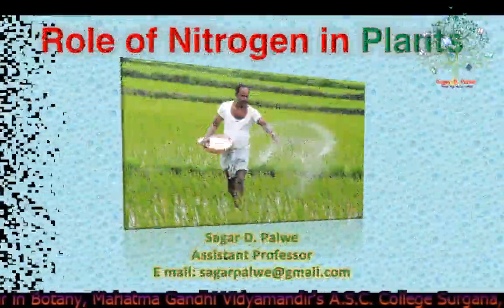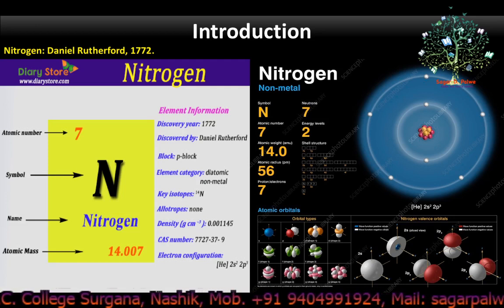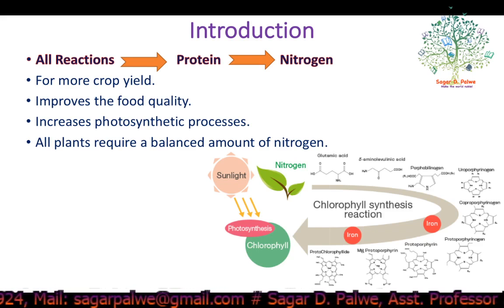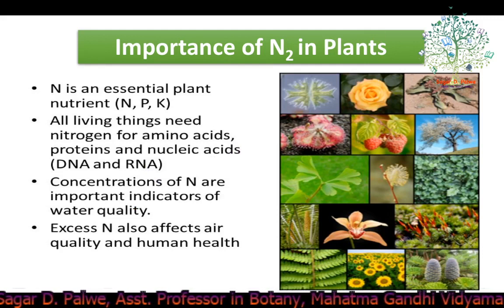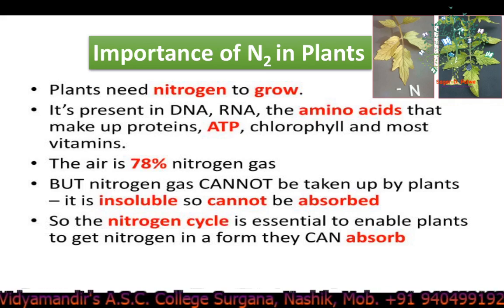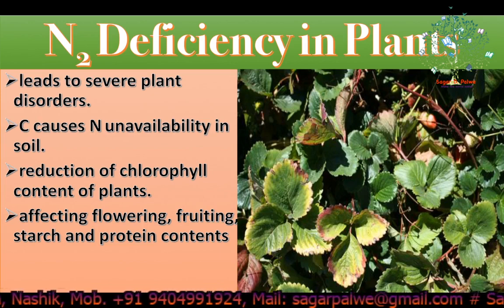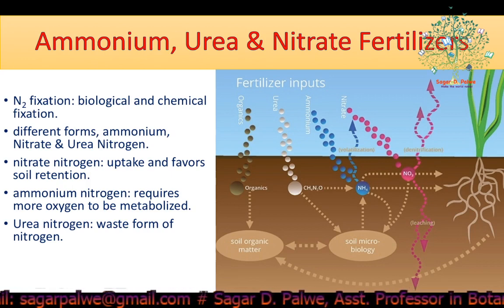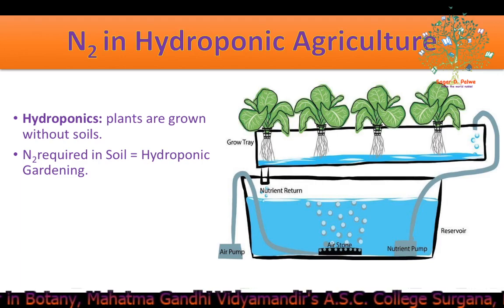Role of Nitrogen in Plants (By Sagar D. Palwe)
Why is Nitrogen so important?
As the soil fertility explains, nitrogen is really important for plant growth (structure), plant food processing (metabolism), and the creation of chlorophyll. Without enough nitrogen in the plant, the plant cannot grow taller, or produce enough food.  But too much nitrogen is just as dangerous. It can result in the plant being burned so the leaves shrivel up, and an inability of plants to produce flowers (or grains).
Nitrogen is an integral part of all proteins, and is one of the main chemical elements required for plant growth and photosynthesis.  In most agricultural conditions, availability of usable Nitrogen is the most limiting factor of high growth.  Your crop absorbs nitrogen by absorbing either ammonium or nitrate through it’s root system.  The plant will then utilize Nitrogen as a building block to produce protein in the form of enzymes.
- Sagar D. Palwe
Assistant Professor